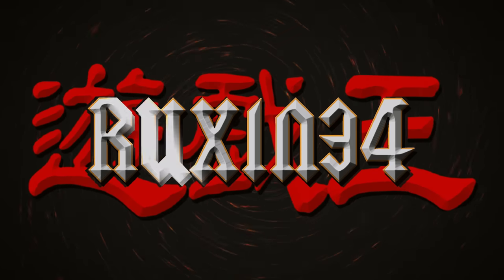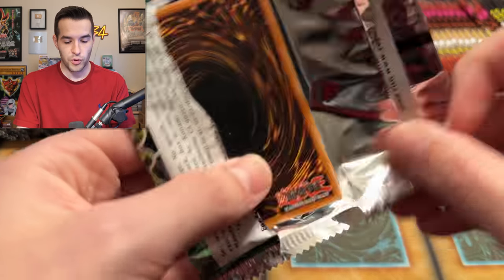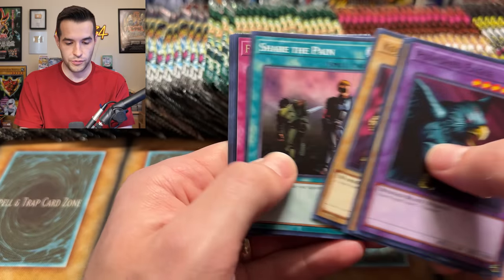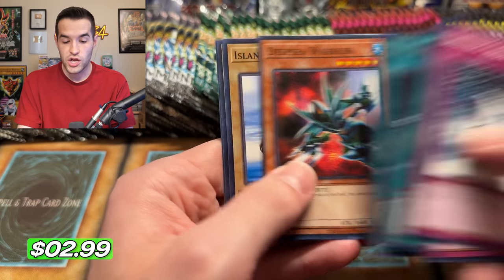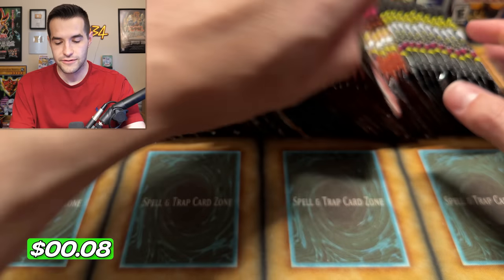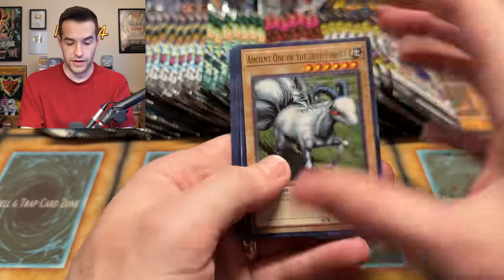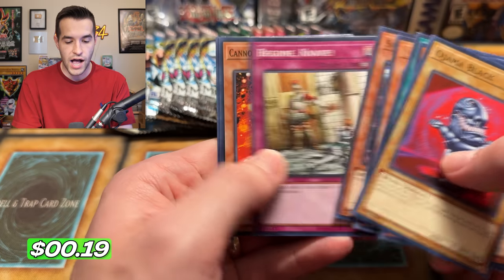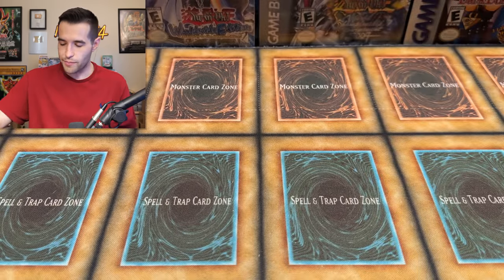Opening EVERY NEW 25th Anniversary Yugioh Box!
➤TCGPlayer Link!